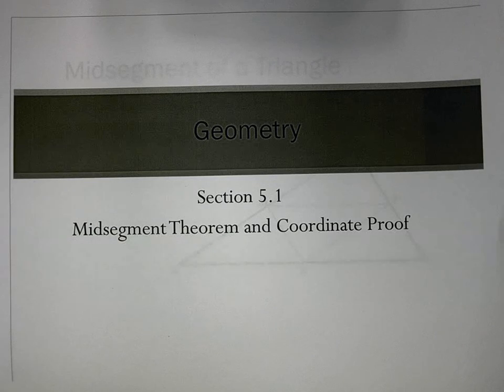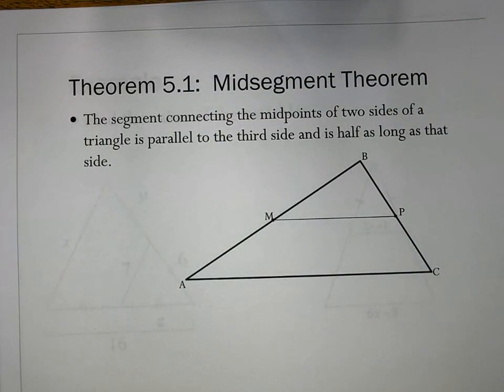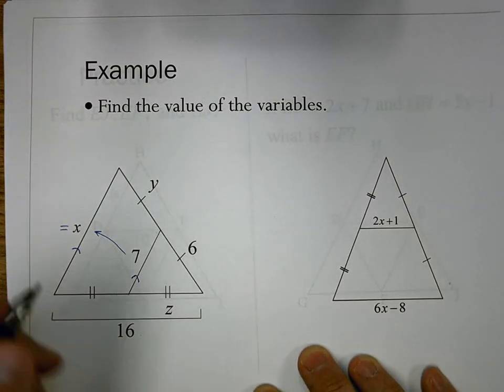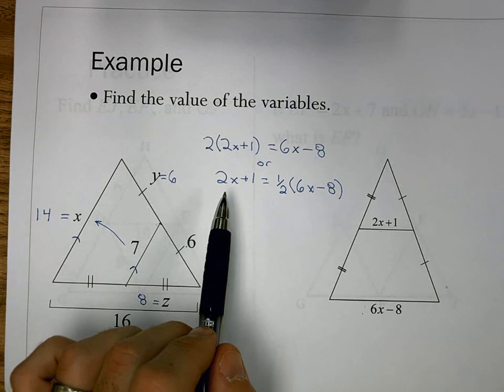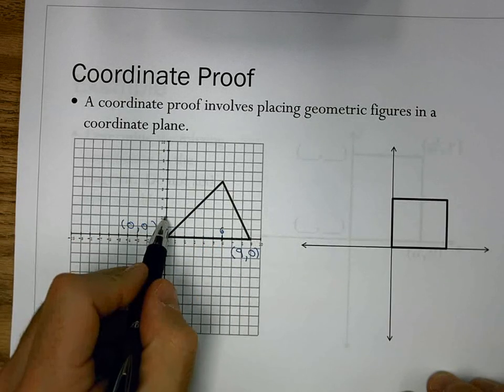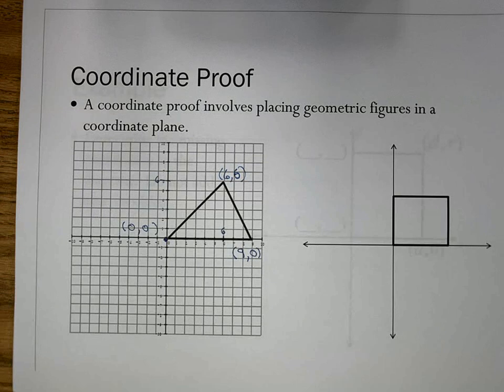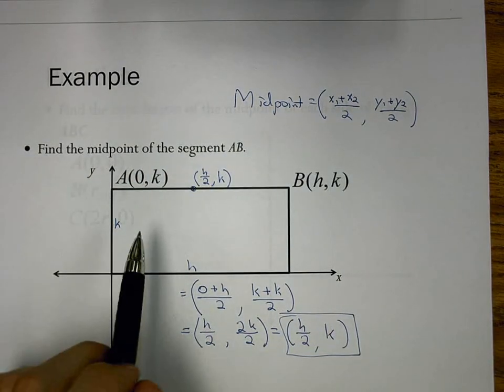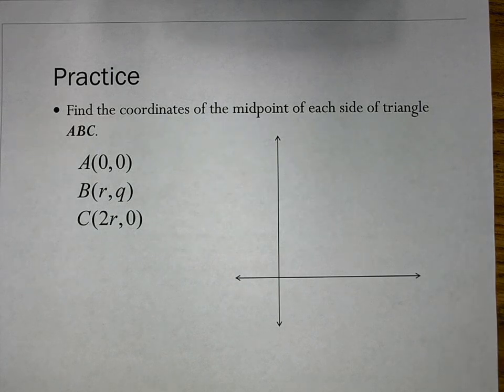Sec 5.1: Midsegment Theorem and Coordinate Proof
Midsegment Theorem and Coordinate Proof Lesson Notes